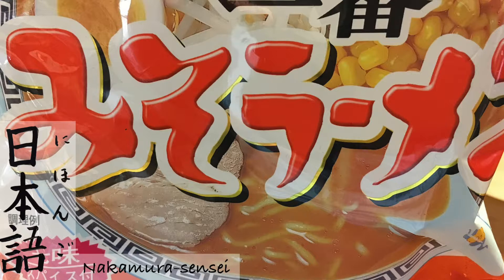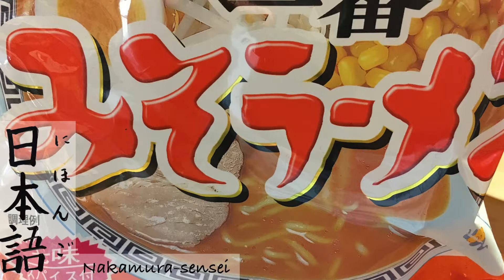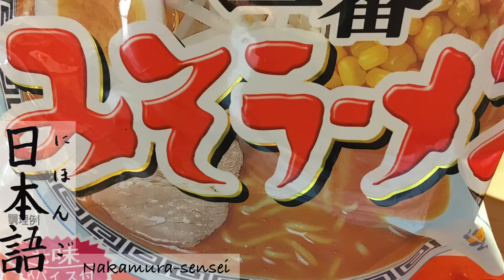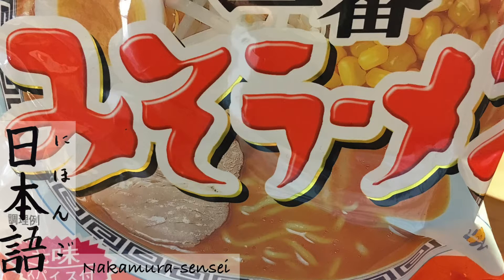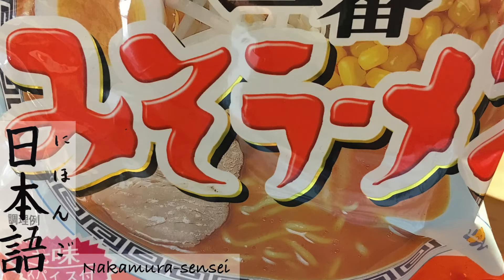Hiragana words using A to ME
Hiragana dictation for Japanese language learners using A through ME.